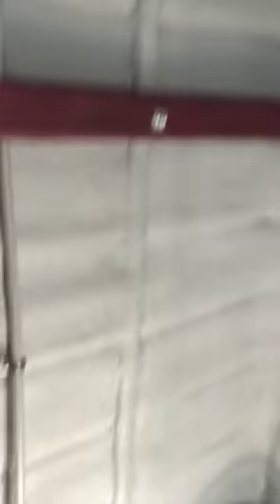Dak Shack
Dak Shack Fish house